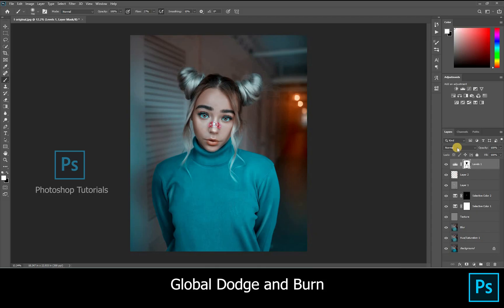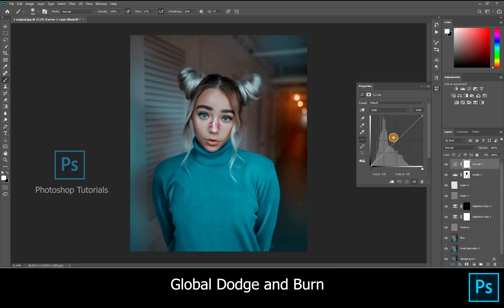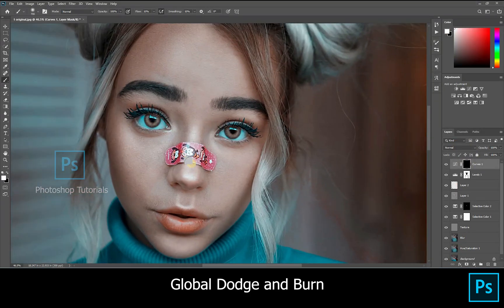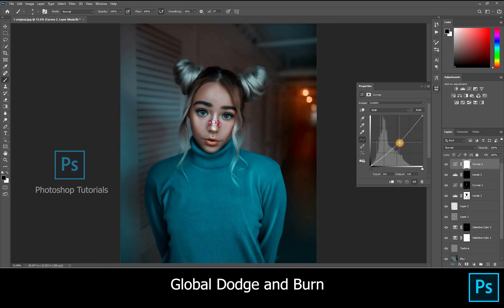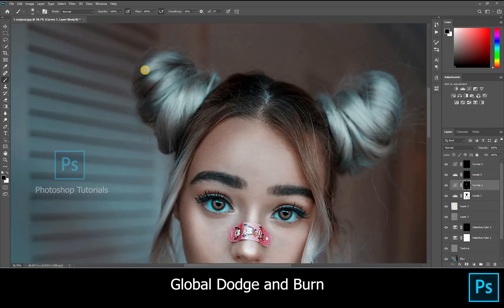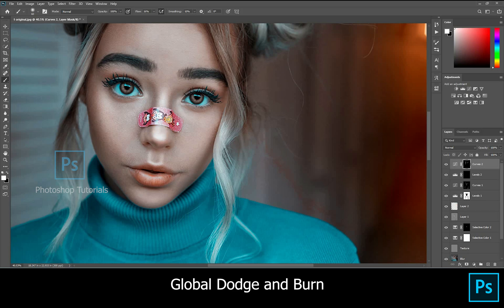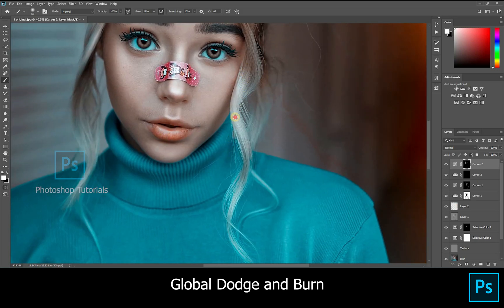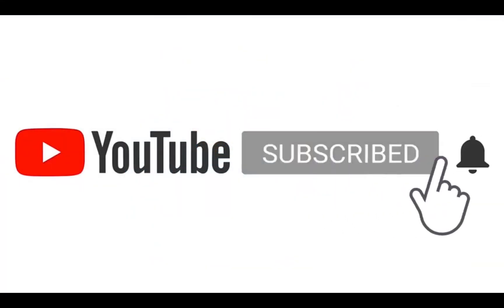Portrait Retouch Tutorial | Global Dodge and Burn | Photoshop | Geo Leon | Part 6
Geo Leon | Portrait Retouch | Basic Exposure Adjustments and Skin Cleanup  | Photoshop Tutorials | Lesson 6
In this series we will learn how to pop up an image like Geo Leon, Famous Instagram retoucher.
He is a great Inspiration to everyone

Picture Credit- cnhphotography (Instagram).